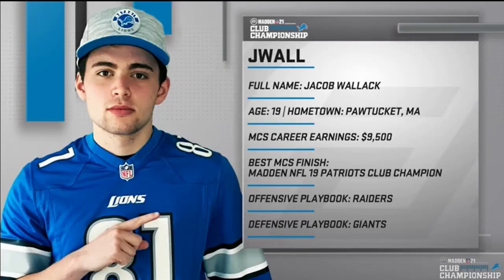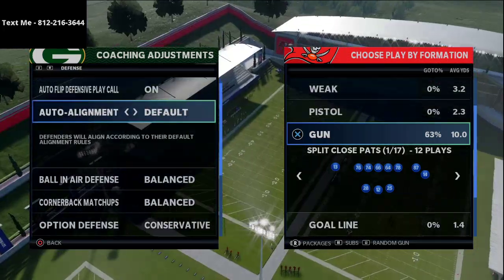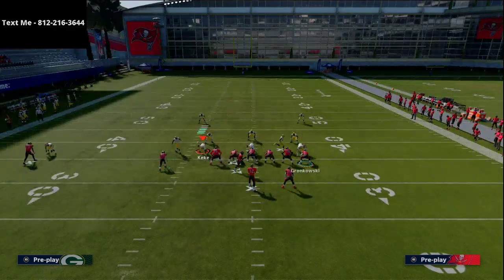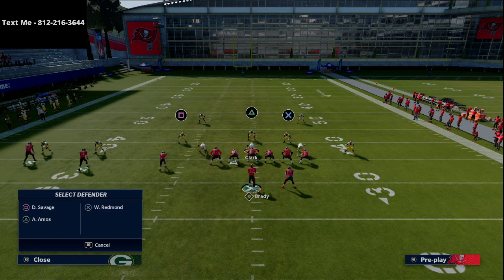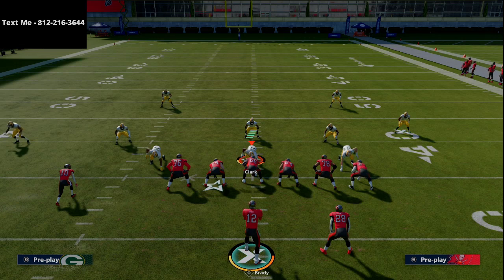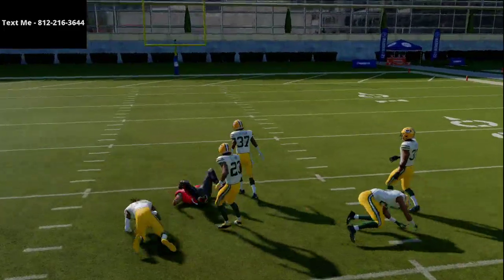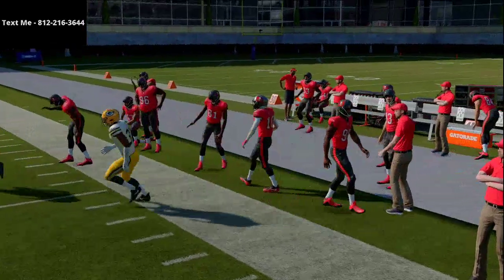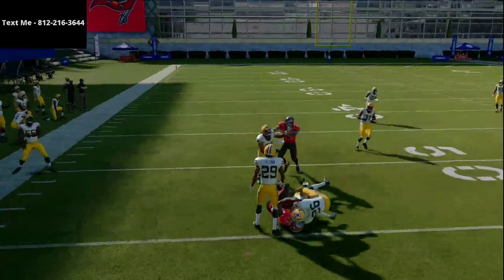Madden 21 - How JWALL Runs The Best Trips TE Offense in Madden 21| JWALL Offensive Breakdown